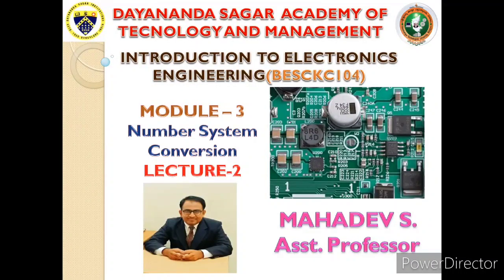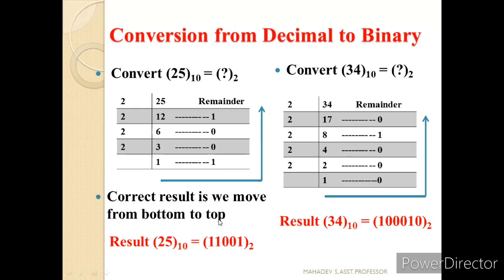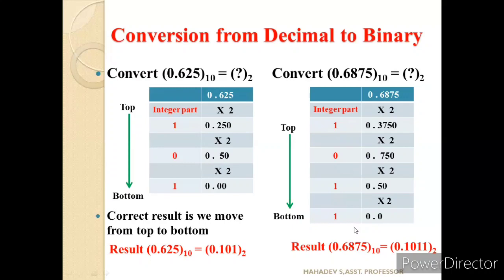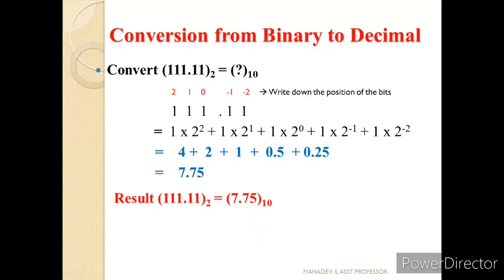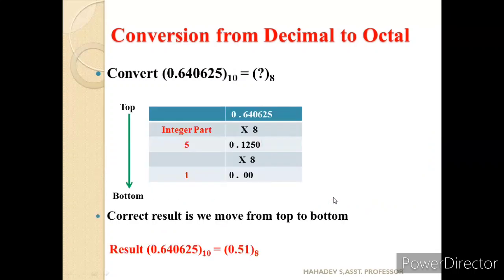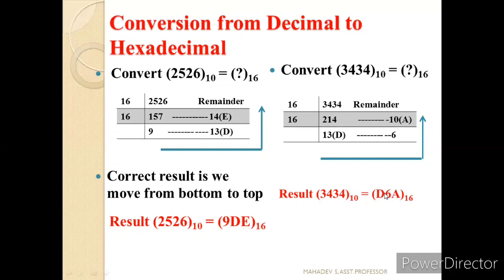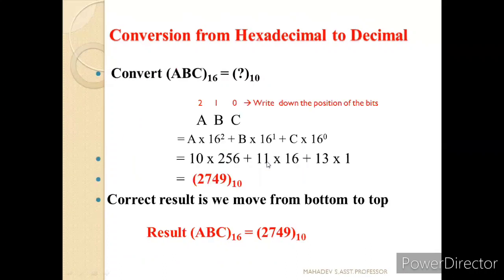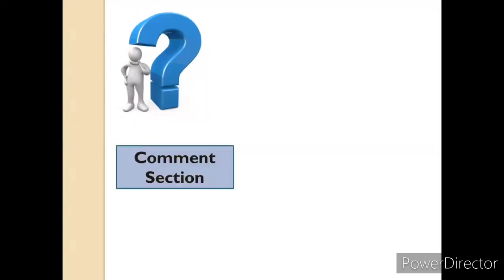Introduction to Electronics Engineering Module -3 Lecture-2 by Mahadev S.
Introduction to Electronics Engineering Module -3 Lecture BESCK104/204C 21ESC143/243